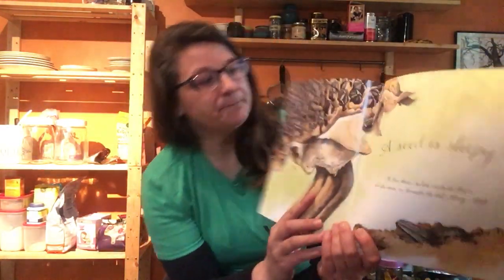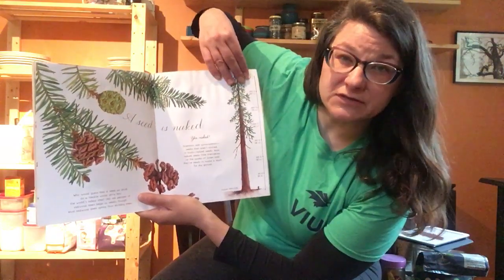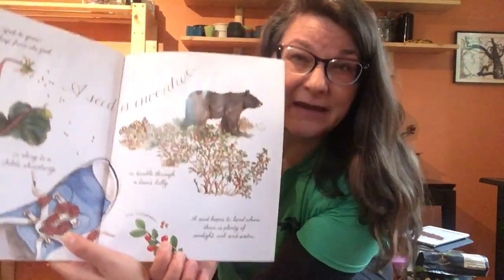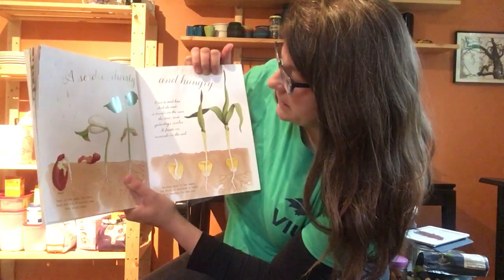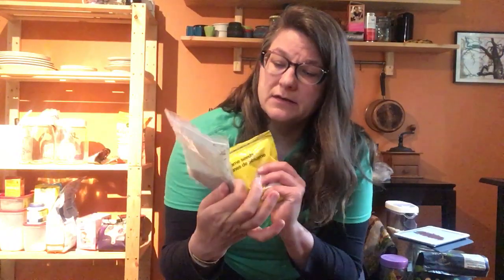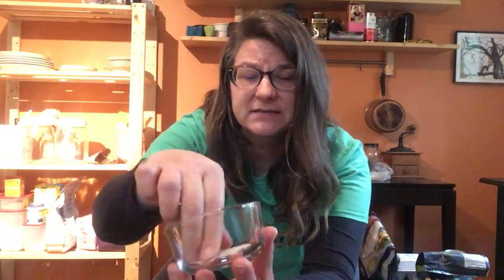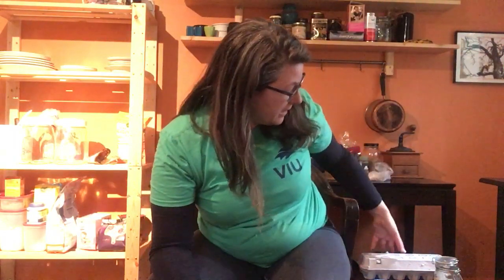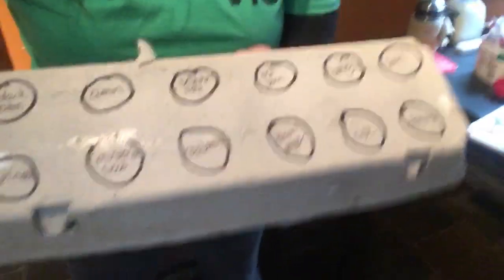Virtual Field Trip: Kitchen Seed Hunt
Join Pam from the Shoots with Roots program at VIU's Milner Gardens & Woodland on a virtual field trip to her kitchen to find out how many seeds are hiding in the cupboards.

Through the generosity of our donors, the Shoots with Roots program at Milner Gardens & Woodland offers free field trips to local school classes.

This virtual field trip supports the following Big Ideas in the British Columbia Science Curriculum:
K - Plants and animals have observable features
1 -Living things have features and behaviours that help them survive in their environment.
2- Living things have life cycles adapted to their environment
3- Living things are diverse, can be grouped, and interact in their ecosystems
The seed hunt, collecting, and labeling activity also supports the development of curricular competencies for multiple grade levels.

The story Pam reads is A Seed is Sleepy - by Dianna Hutts Aston, illustrated by Sylvia Long. The authour's website is